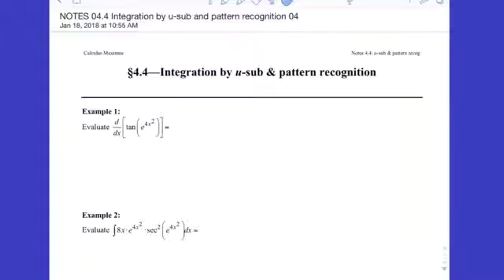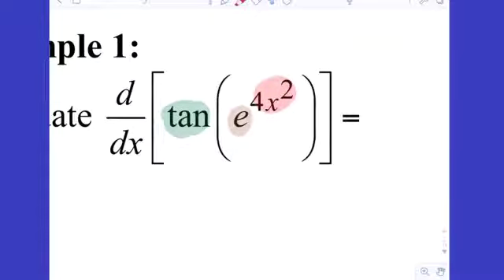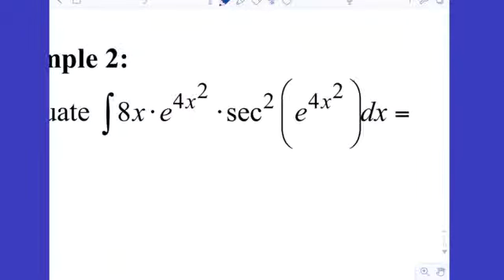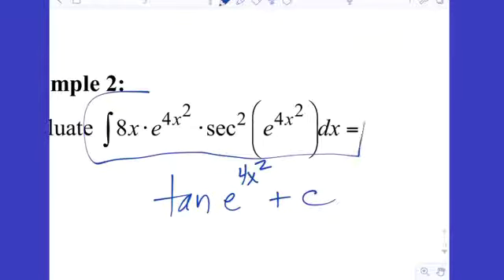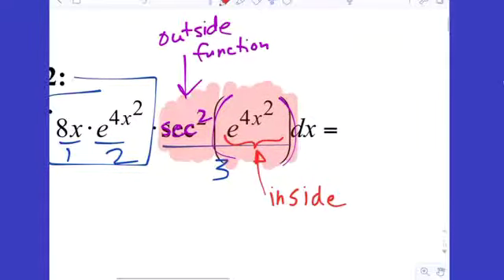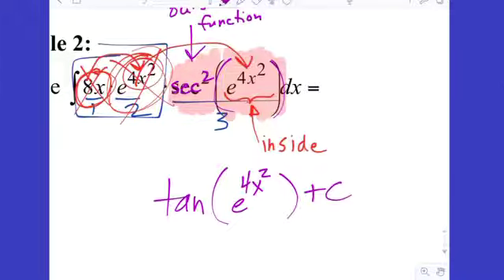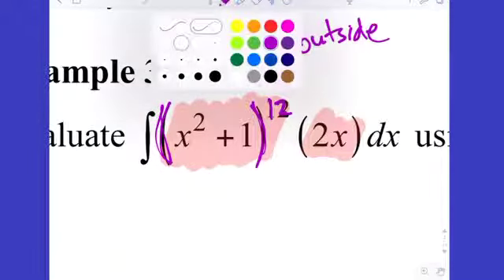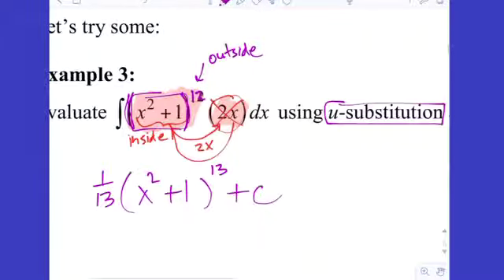AP Cal 4.4 Ex 01-03a